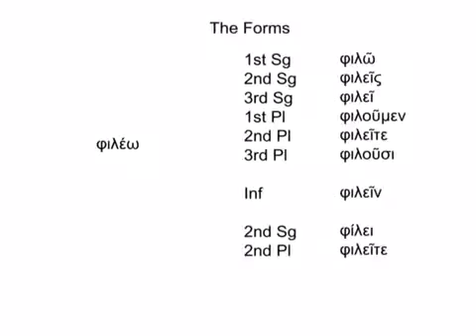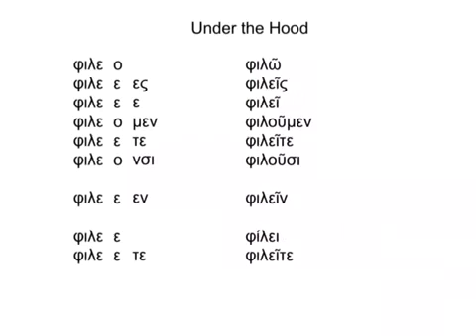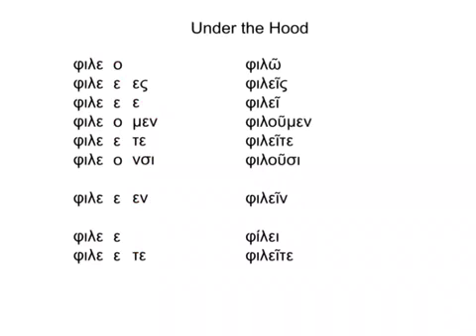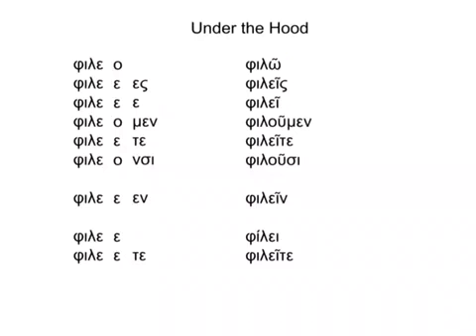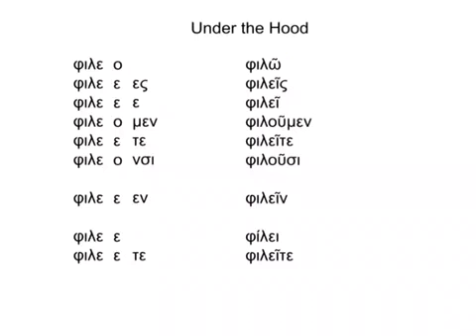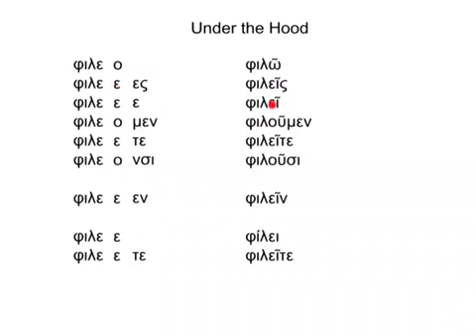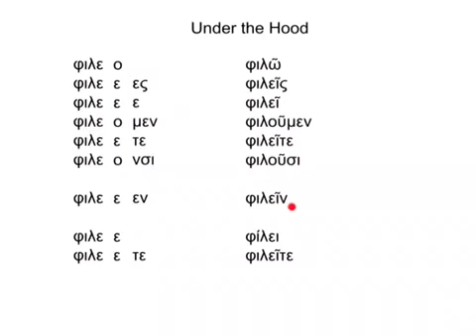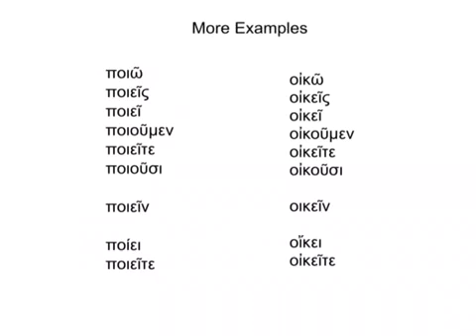Greek Epsilon Contract Verbs